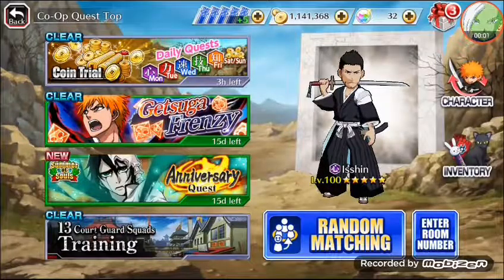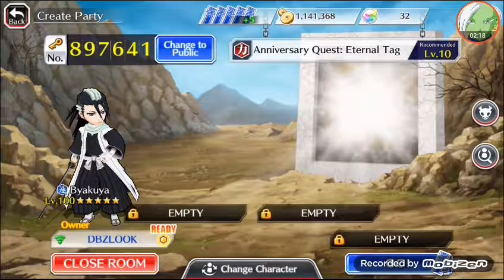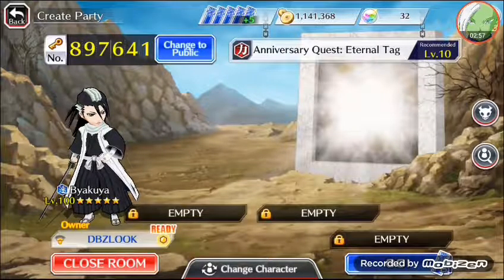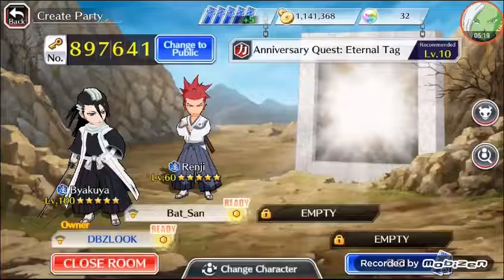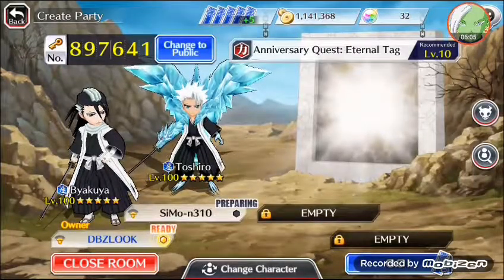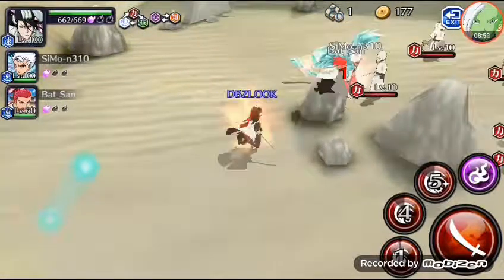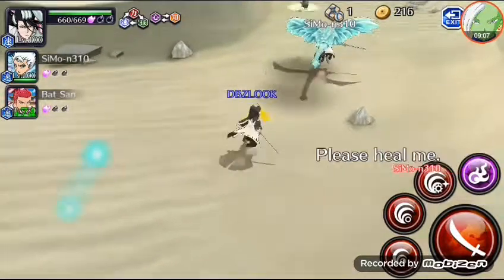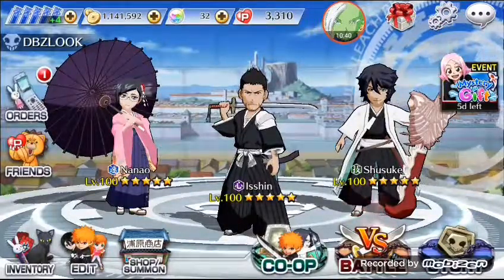Bleach Brave Coop. 1/5